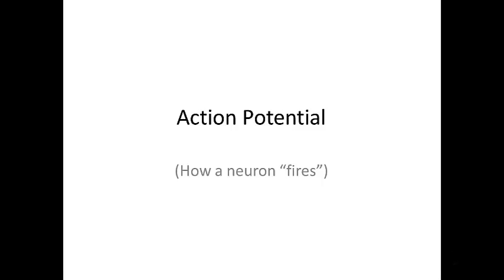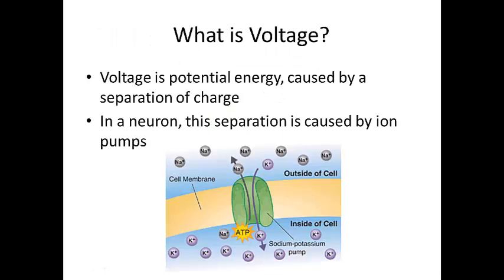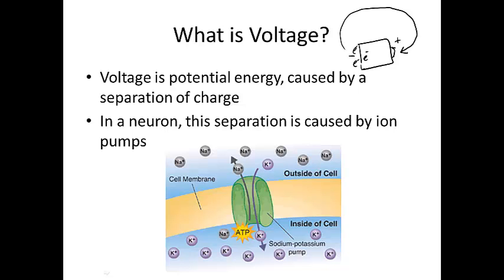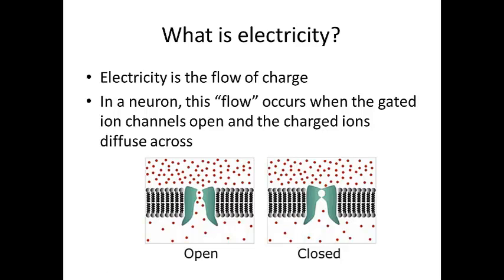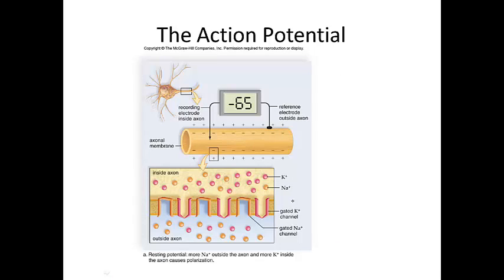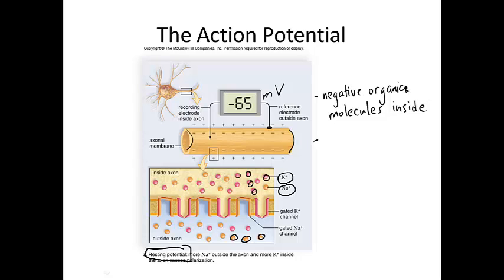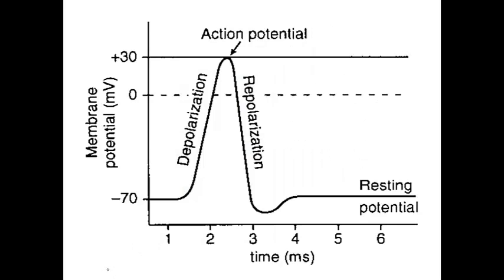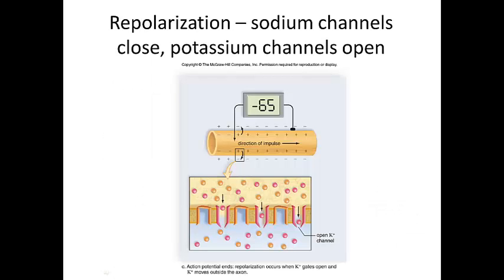Action Potential Part 1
Introduction to the action potential i.e. how a neuron -fires-